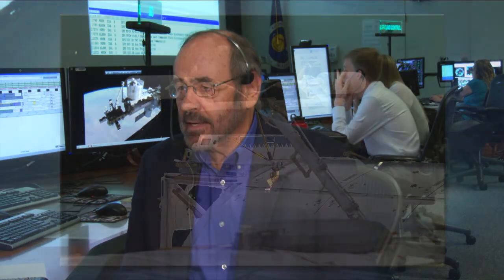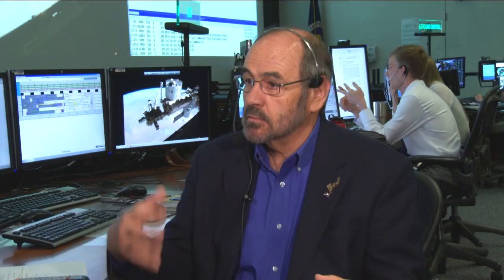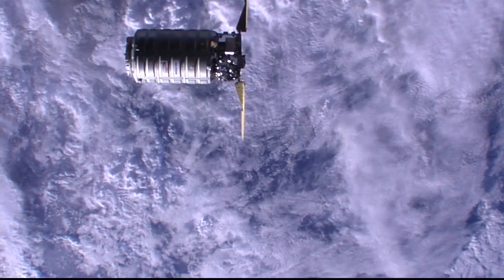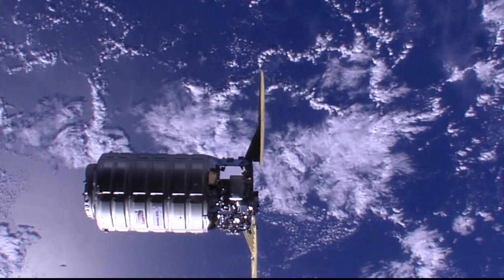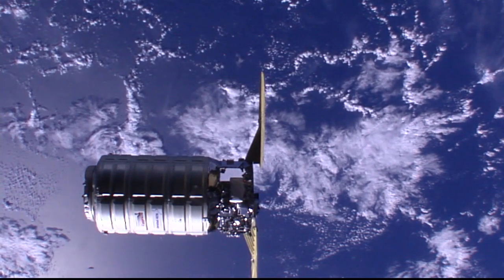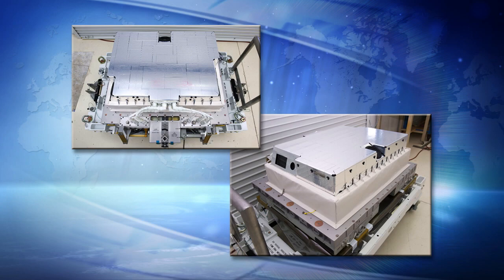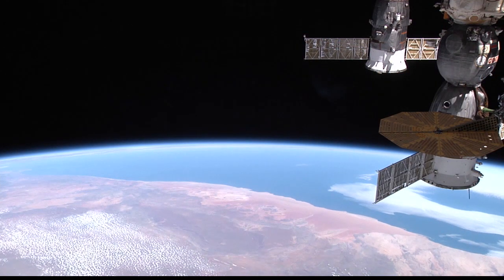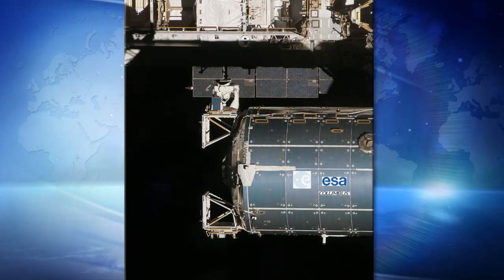Space Station Live: A Window to Earth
NASA Commentator Dan Huot talks with Carlos Fontanot, the co-principal investigator of the High Definition Earth Viewing experiment on the International Space Station.  HDEV is two years into a test of how four off-the-shelf high definition video cameras hold up in the space environment while offering 24/7 live views of Earth from the station’s perspective 250 miles up in orbit.  The public can monitor the live video stream